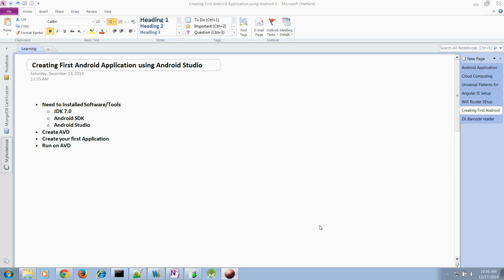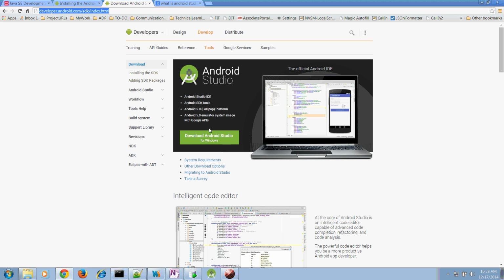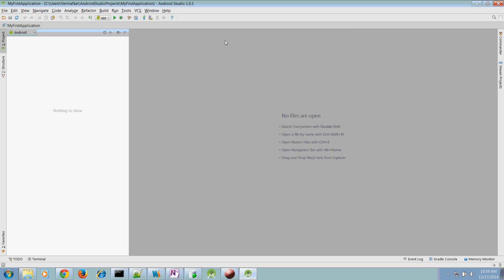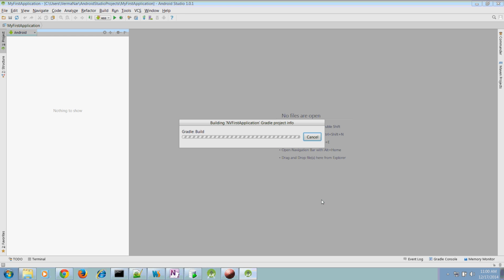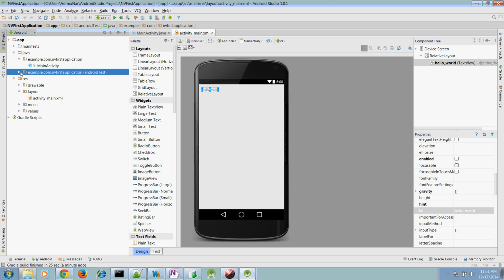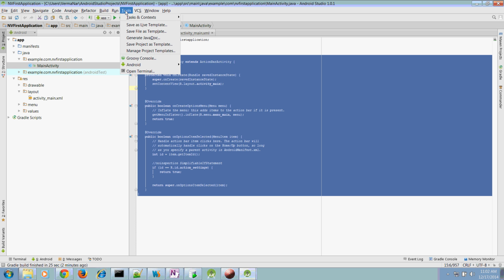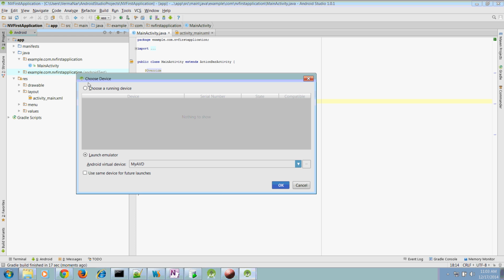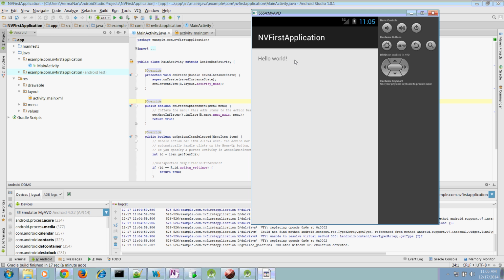Creating First Android Application using Android Studio